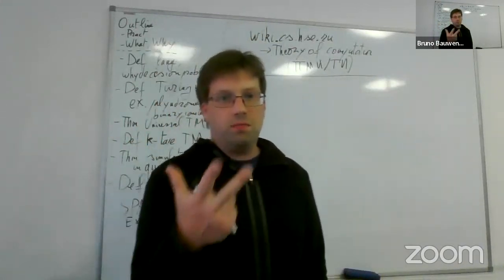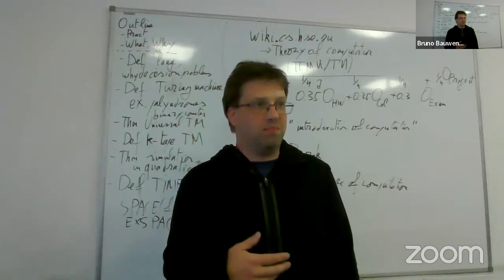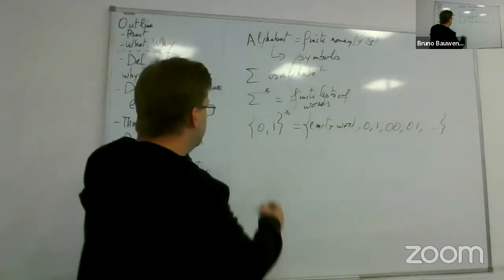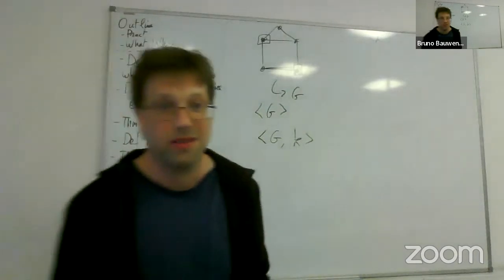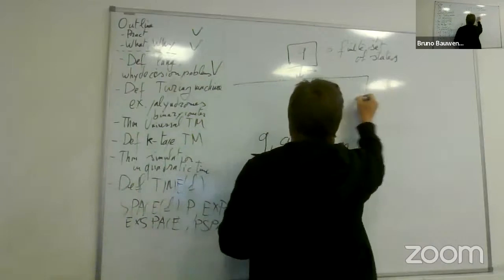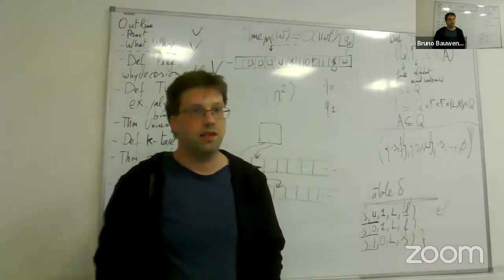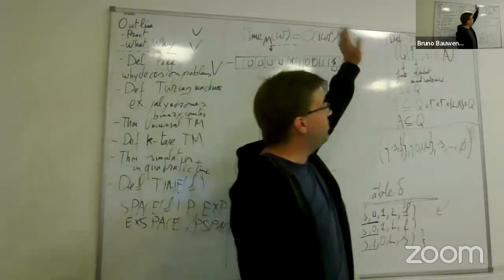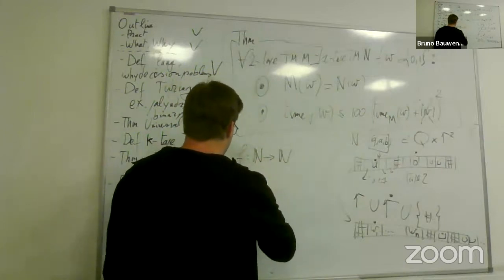HSE, Theory of computation, 2023: lecture 1, Turing machines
Topics
-- How does computational complexity help in software engineering research?
-- Single tape and multi tape Turing machines, examples: binary counter
-- Simulation of 2-tape Turing machines on 1-tape Turing machines in quadratic time.
-- Definitions of the classes TIME(f), SPACE(f), P, EXP, PSPACE, EXPSPACE